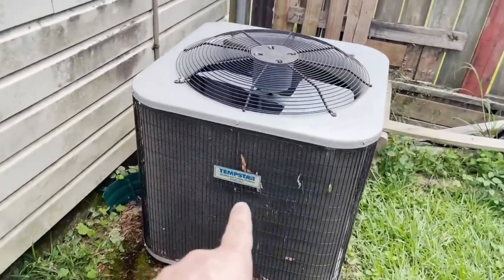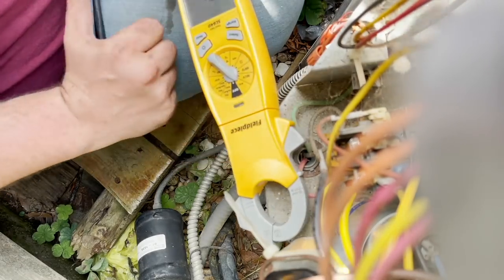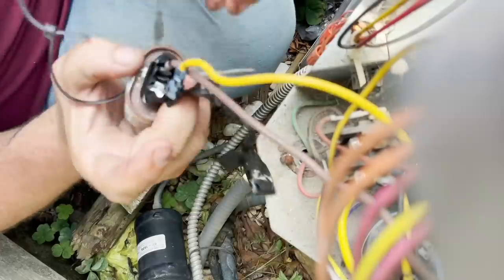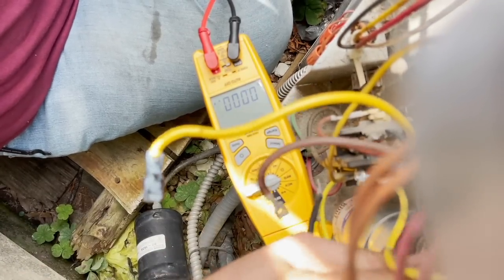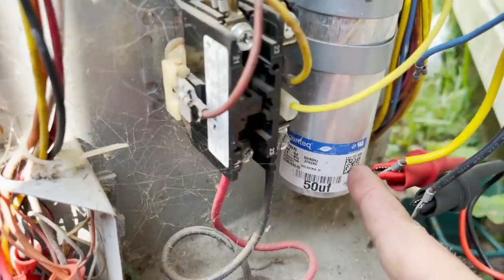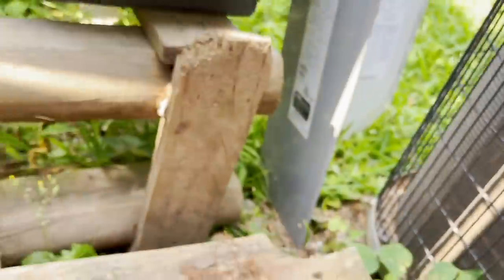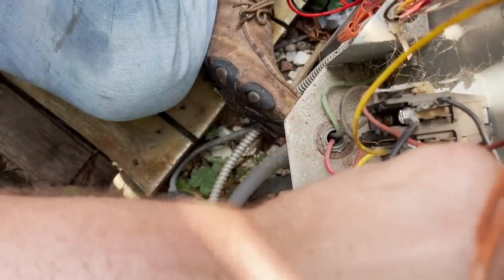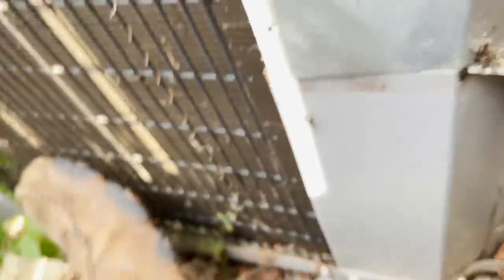No Cooling/Compressor in Thermal Overload